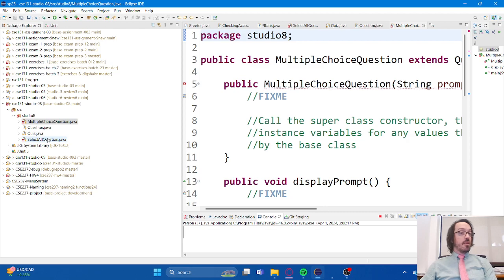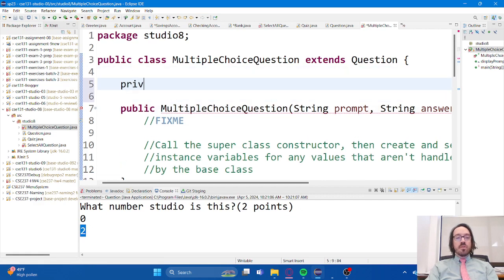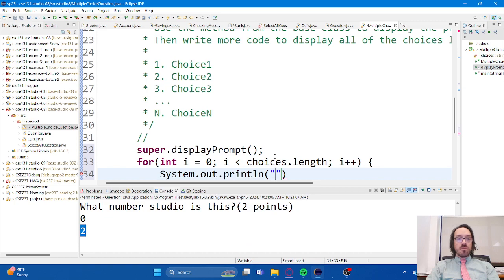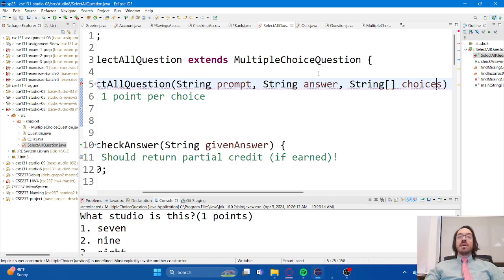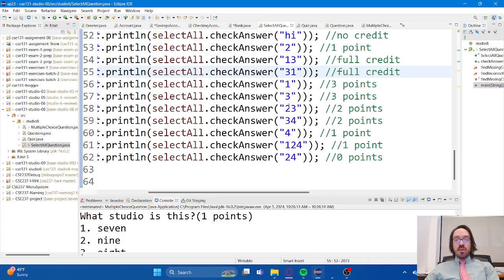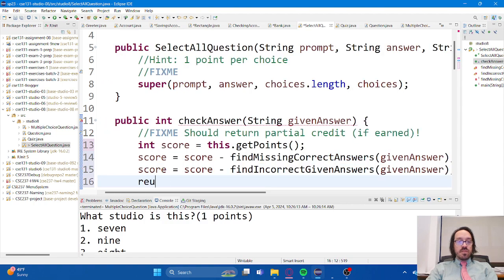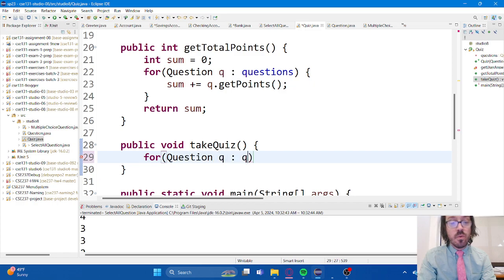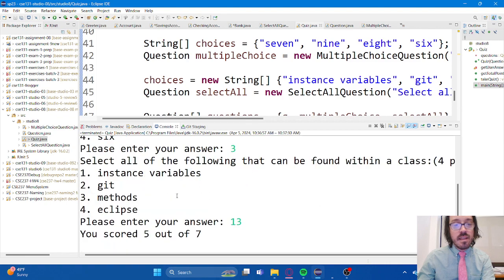Studio 8 Review